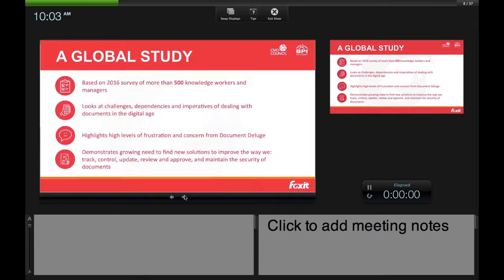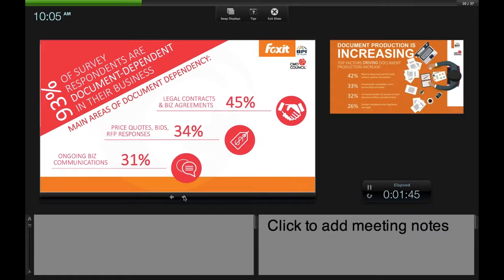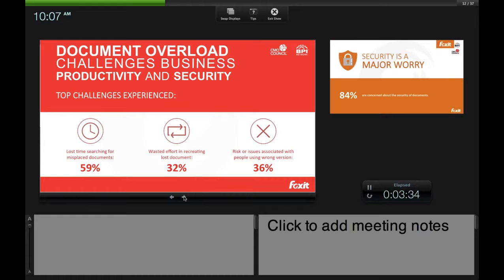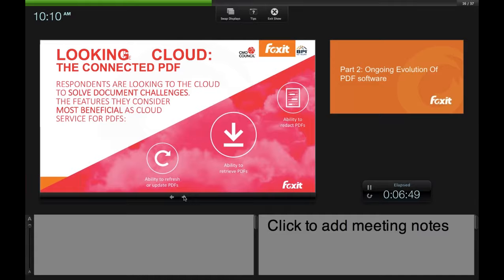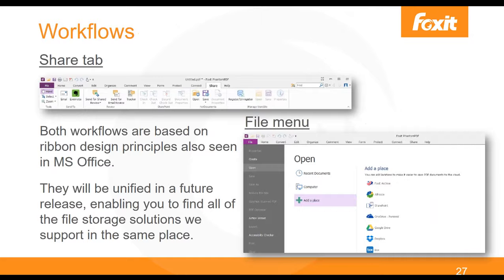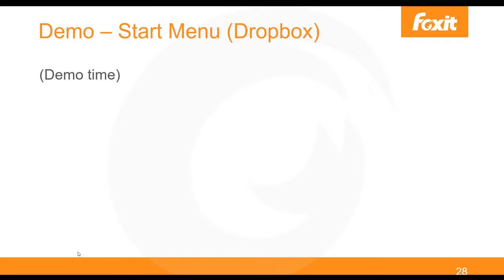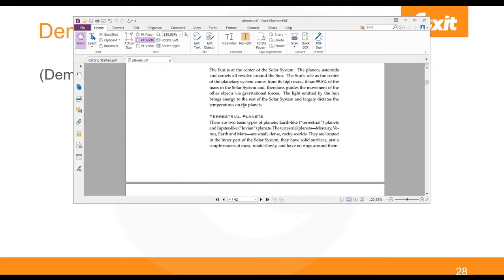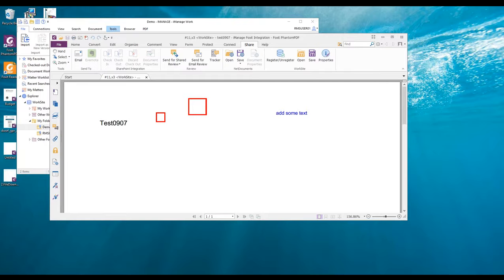Webinar: Rethinking the Document Current Trends & Future Benefits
It is estimated that more than 2.5 trillion PDFs are created annually, and the number of documents we create will continue to grow and multiply into the future. Tracking these documents, making sure they're up to date, verifying their authenticity and ensuring they're not in the wrong hands—while also expediting their creation, modification, approval and distribution—is a vexing issue for all of us.